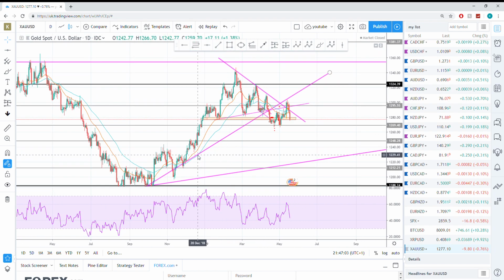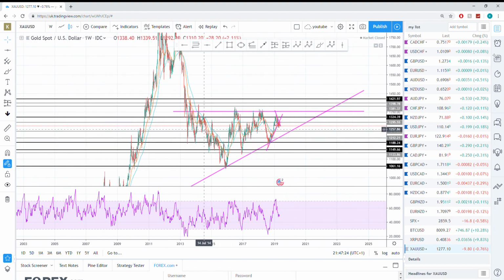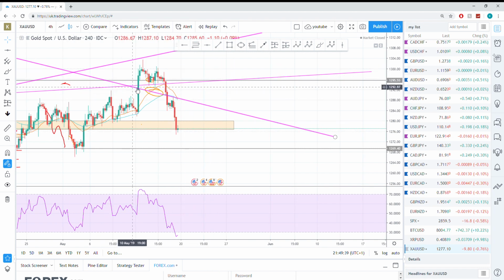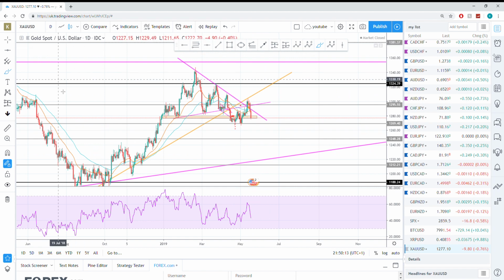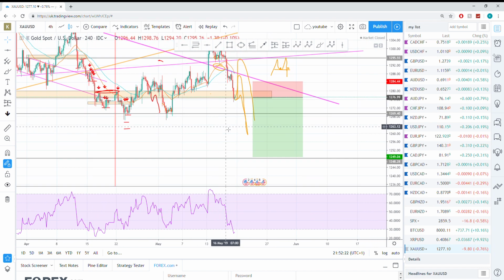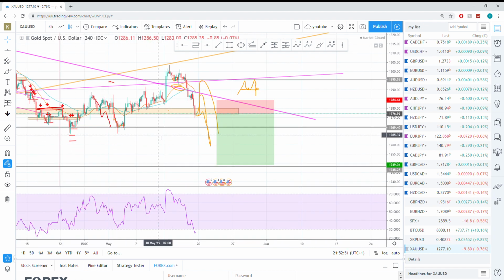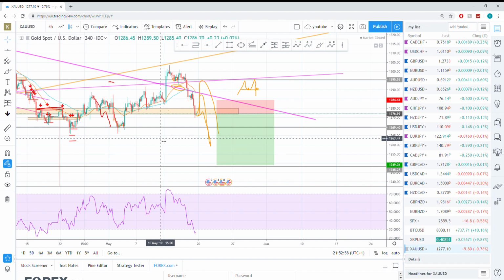XAUUSD WEEKLY ANALYSIS 20TH -24TH MAY 2019